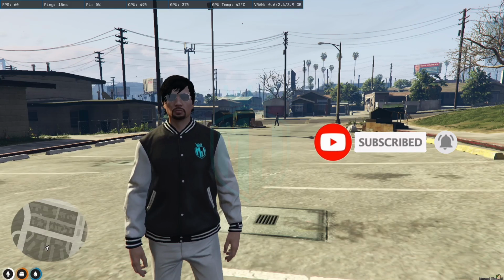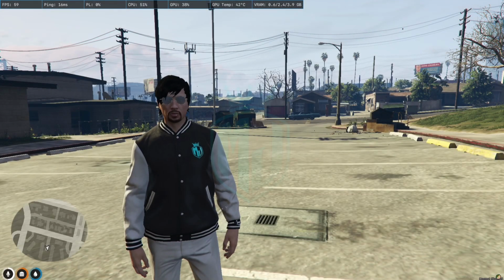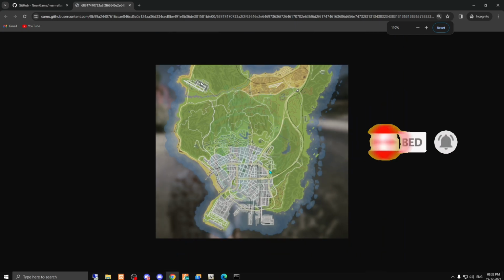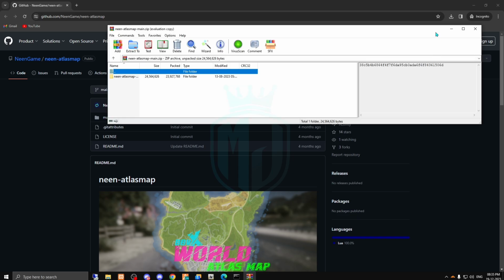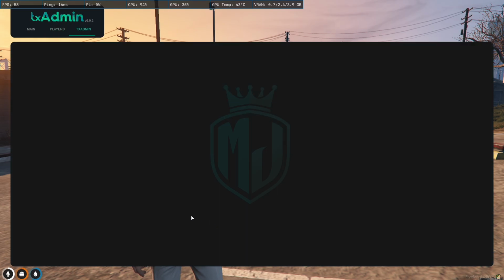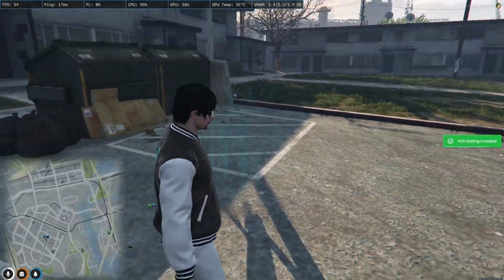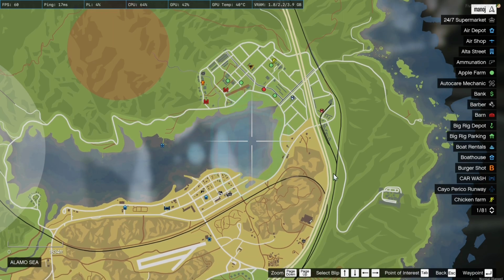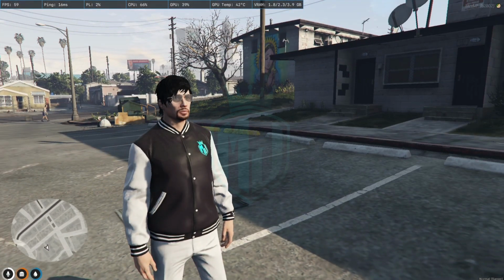FIVEM ATLAS GREEN MAP 🗺️ *FREE* | FiveM Roleplay Scripts | FiveM Tutorial 2023 | MJ DEVELOPMENT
And for the most reliable fivem scripts supporting QBCORE, ESX, VRP check For the best FiveM Anticheat check out